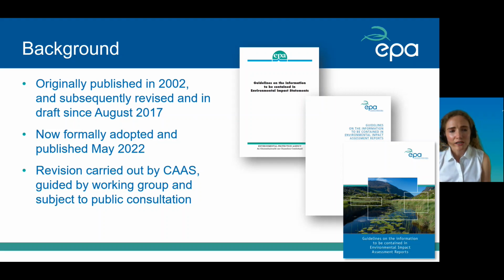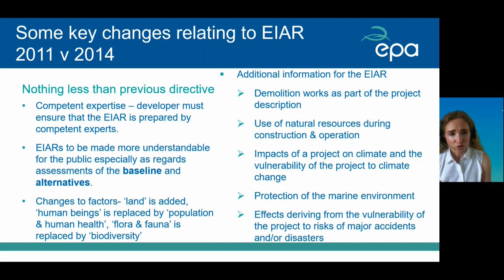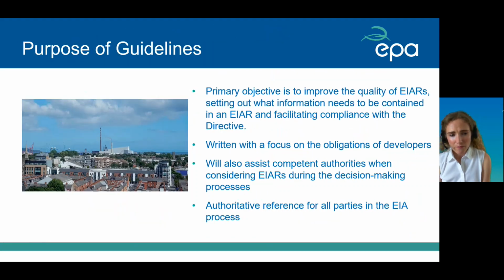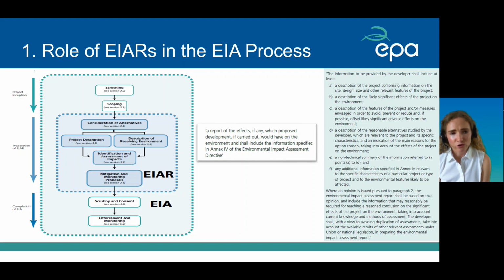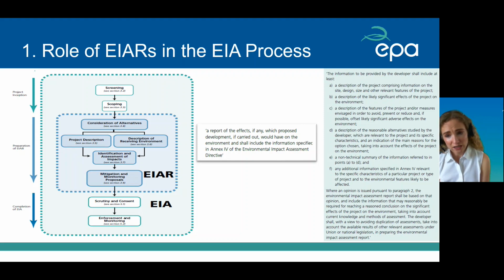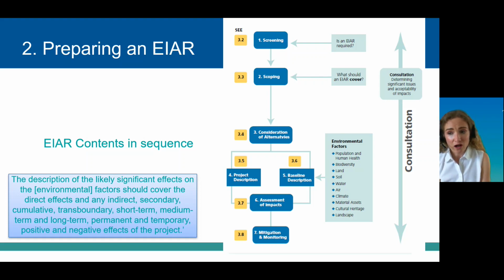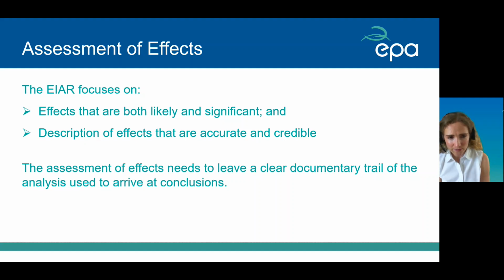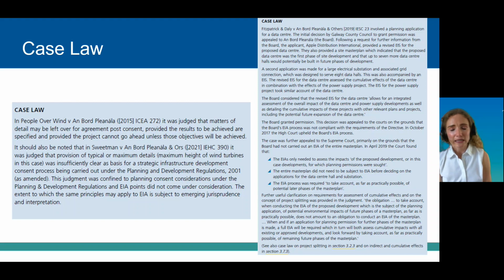Webinar - Guidelines on the Information to be contained in Environmental Impact Assessment Reports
EPA webinar presented by Rachel Neeson outlining the details in the 'Guidelines on the Information to be contained in Environmental Impact Assessment Reports (EIAR)'.  This latest guidelines was launched by the EPA in 2022.